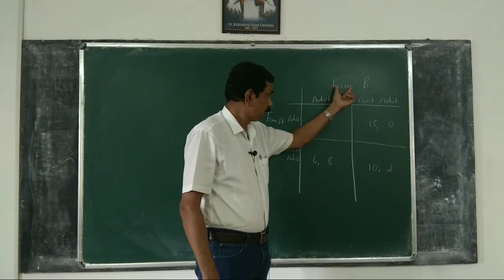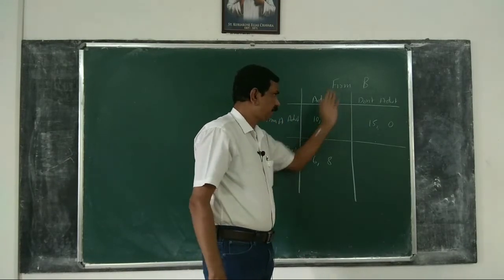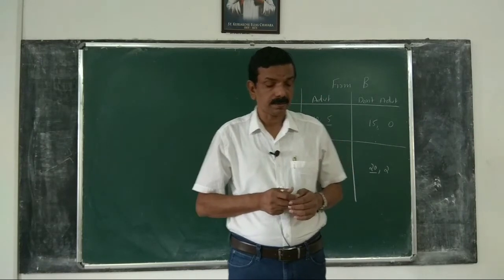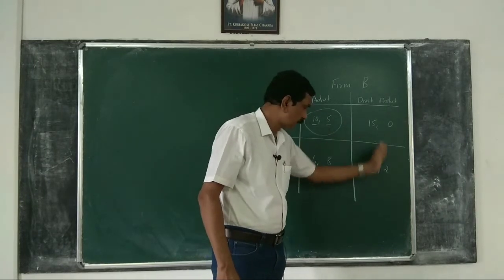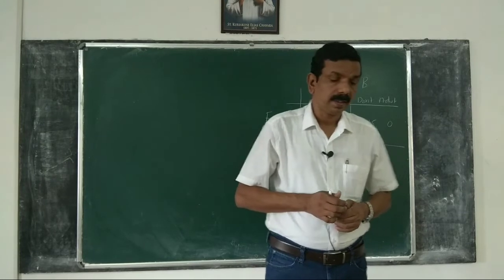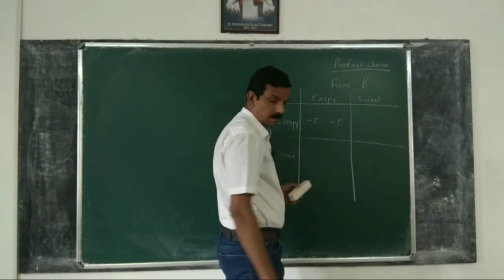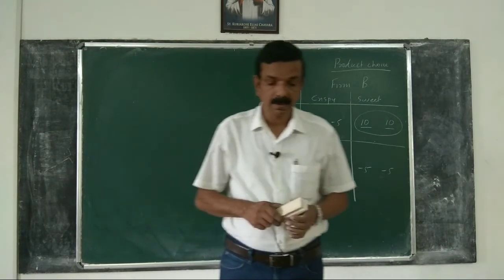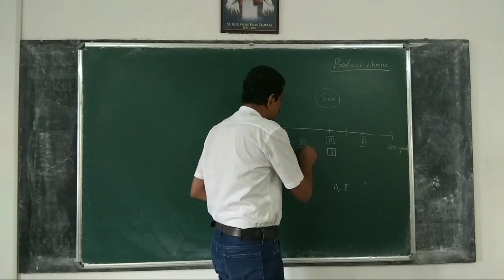Microeconomics 67: Nash equilibrium, examples